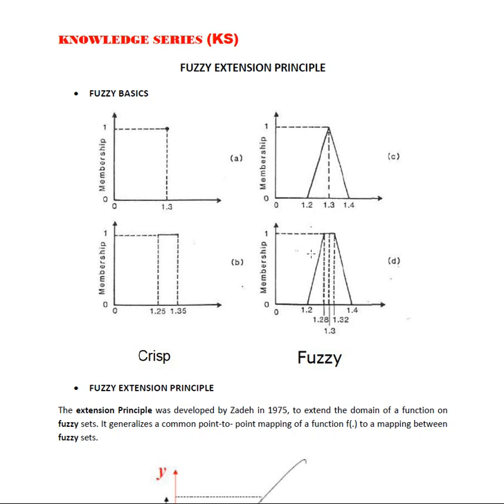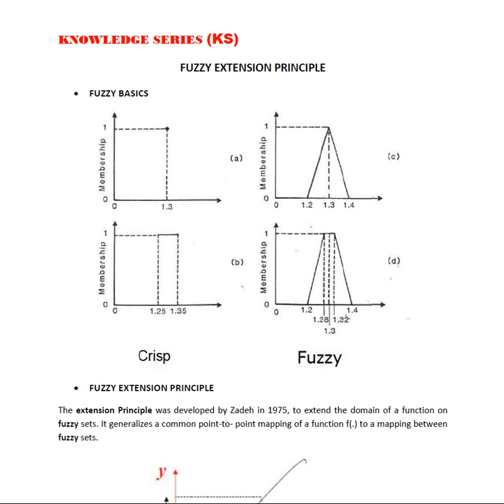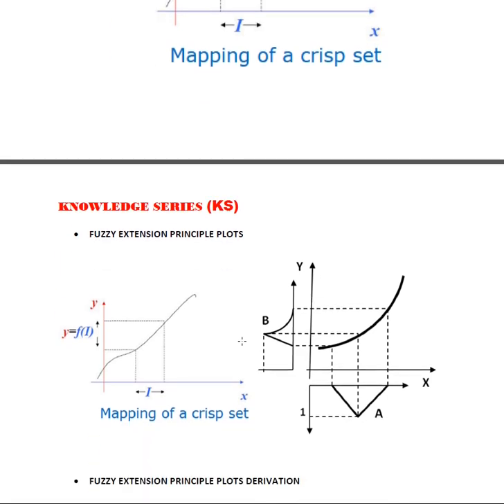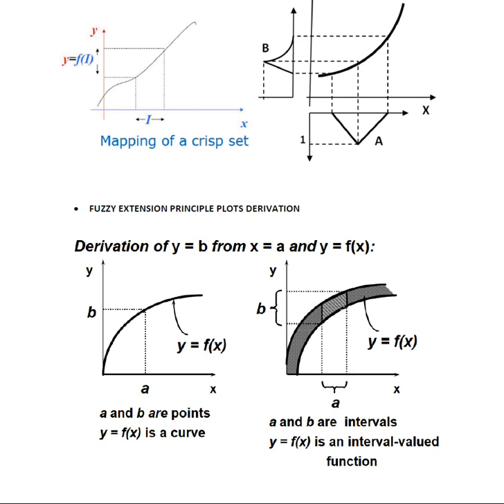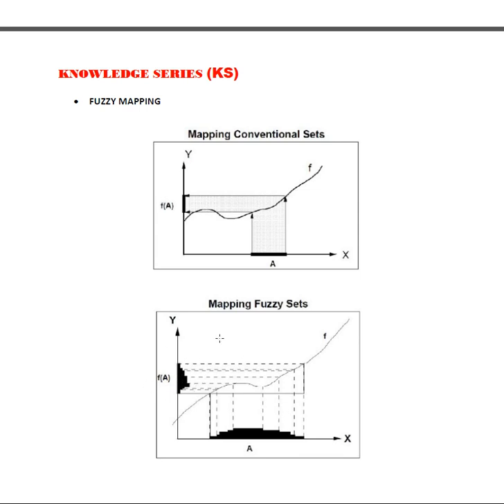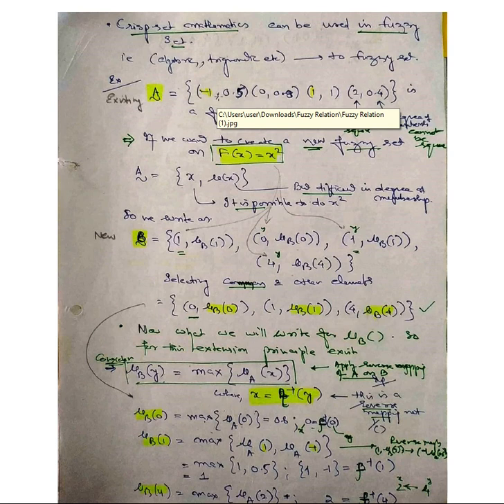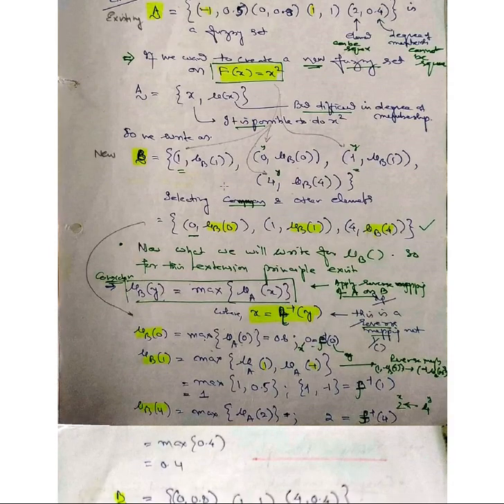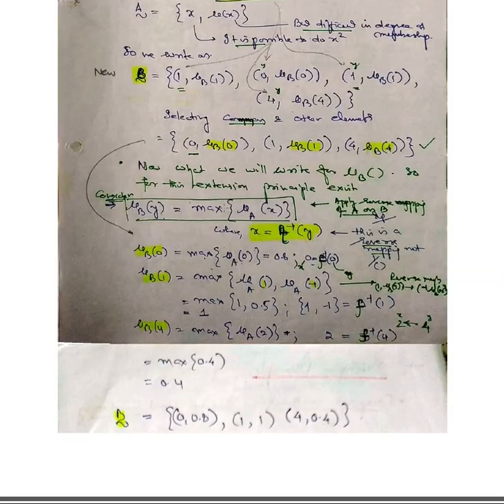Fuzzy Extension Principle